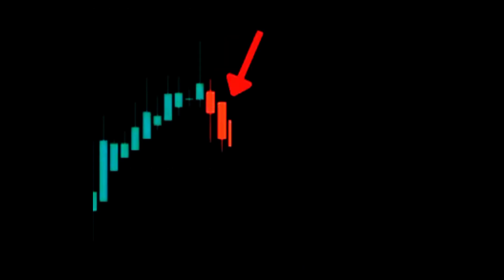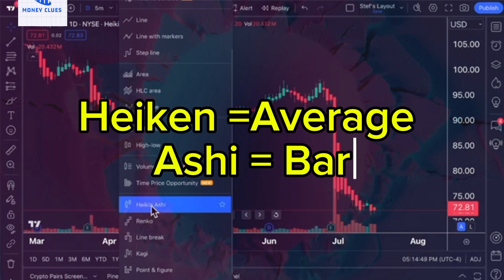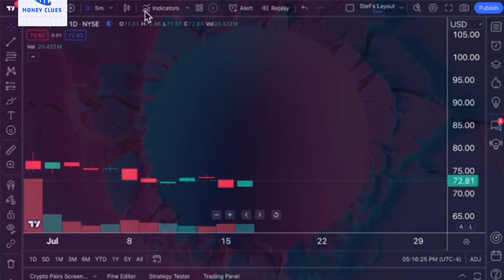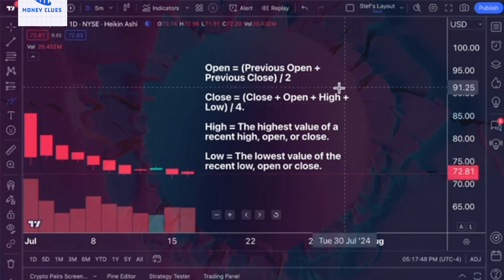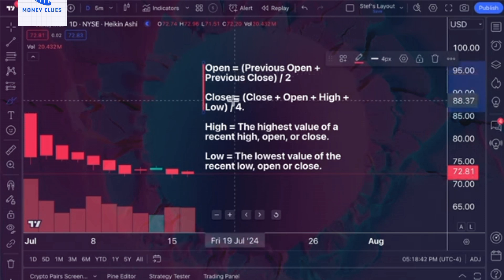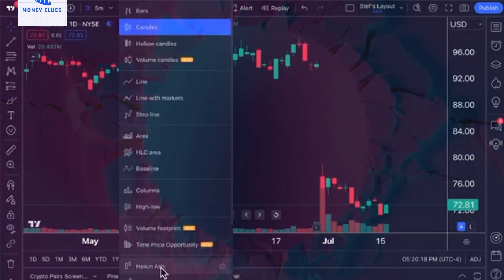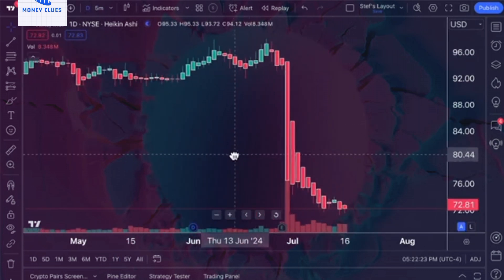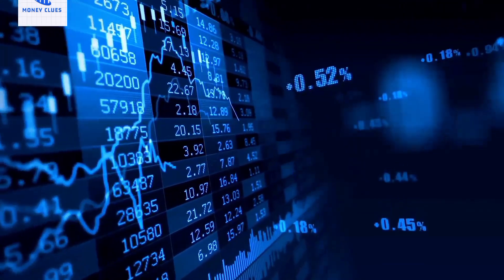I Found Price Action Tradingview Heikin Ashi Candlesticks Charts Secret That Many Traders Dont Know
Tradingview
Heikin Ashi Candlesticks